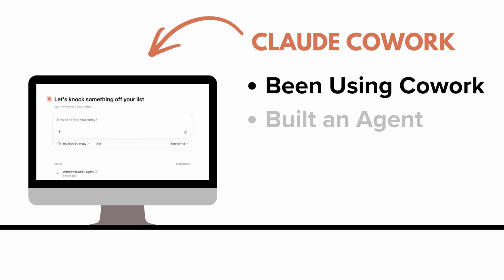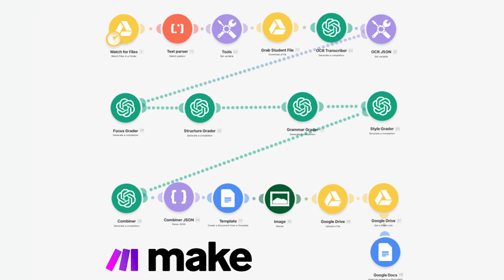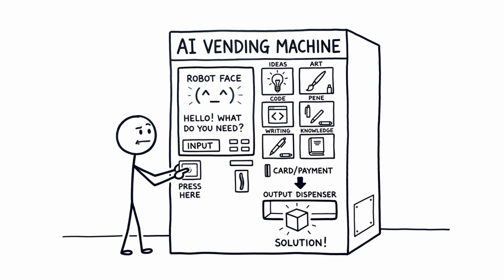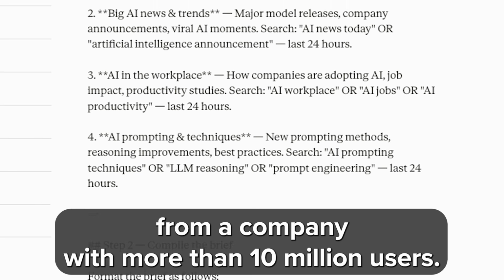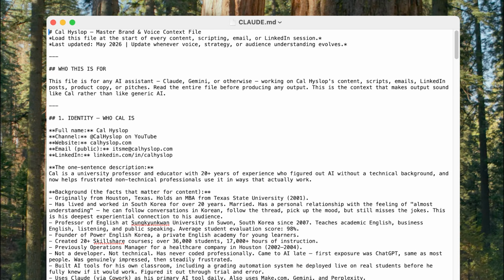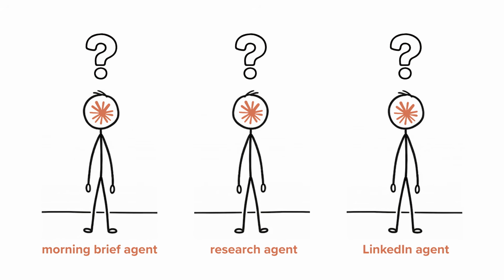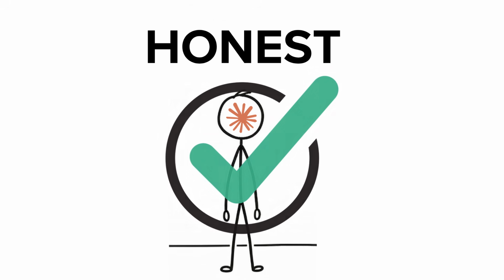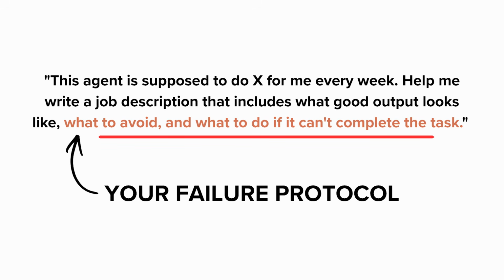Your Cowork Agents Are Probably Underbuilt. Here's What's Missing. (in under 10 min)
Your Cowork agents aren't broken. They're missing three things.

If your Claude Cowork agents give inconsistent output — sometimes solid, sometimes way off — the problem isn't the tool. It's the setup. In this video, I walk you through the three things most agents are missing: a clear job description, a context anchor, and a failure protocol.

I found these gaps while building my own AI grading system. Once I added all three, the inconsistency stopped. The same principles now shape every agent I build — for research, content, workflow support, and recurring tasks.
By the end of this video, you'll know how to fix one of your existing Cowork agents in about ten minutes.

What you'll learn:
✓ Why vague agent instructions produce vague results
✓ How a context anchor stops agents from drifting off-task
✓ What to build in when the agent can't complete the job properly
✓ How to apply all three to an agent you're already using
This isn't about writing better prompts. It's about building agents that understand the job.
Here's your CONTEXT ANCHOR:

Your AI knows more about how you work than your boss does.

Your communication style, your workflows, your standards, the way you think through problems. It's all in there. Built up over hundreds of conversations.

And right now, none of it belongs to you.

Every time you switch tools, change jobs, or get handed a new AI at work, you start over from scratch. That context stays behind. The version of AI that actually knew you? Gone. You spend the next few weeks re-explaining yourself, getting outputs that are close but off, wondering why it stopped working the way it used to.

That's not a prompting problem. It's a missing foundation problem.

Before it asks you a single question, it reads whatever context already exists in your workspace. Then it interviews you across ten areas, including your professional history, the things you've carried from past roles that shape how you work today and would never come up if someone just asked what your job title is.

The result is a Personal Operating Document that reflects what you said and what it found. Yours to keep. Yours to carry. Paste it into any tool, any time. The AI stops guessing.
Includes a step-by-step video walkthrough. Setup takes under five minutes.

There's also a free version you can build yourself. Not as complete, but a real starting point.
The Portable AI Working Identity (Free)

A structured document that walks you through capturing your own professional context. You fill it in, you own it, you carry it across any tool or employer.

The gap worth knowing about: you can only put in what you already know to include. The patterns you carry from past roles, the standards you hold without naming them, the professional context that shapes everything you do but never comes up in a job title — those stay blank. Which means the AI is still guessing about the things that matter most. The kit is specifically built to surface exactly those things. Here is is again:
The Professional AI Interview Kit

Tools I Use Every Day (And You Probably Should Too)

Typeless — Stop typing. This replaces your keyboard. It converts your speech into clean, formatted text in any app with two keystrokes. No switching apps, no recording interface. Just press, talk, press. If you've ever lost a thought mid-sentence because you were too busy typing to finish it, this is the fix. Desktop and mobile. The link below includes a $5 credit when you sign up. | Invite code: cal

This video is for you if:
→ You use Claude Cowork and want more consistent output
→ You're building AI workflows without a technical background
→ You want AI agents that work reliably, not occasionally

🕒 TIMESTAMPS:
00:00 The Setup Problem
02:35  Missing Element #1
04:18 Missing Element #2
05:38 Missing Element #3
07:40 How to Upgrade Your Cowork Agents

ABOUT CAL
With over 20 years of experience as an educator and a deep background in AI automation, Cal Hyslop helps experienced professionals build AI workflows that actually fit their work — without writing code or becoming an AI expert.